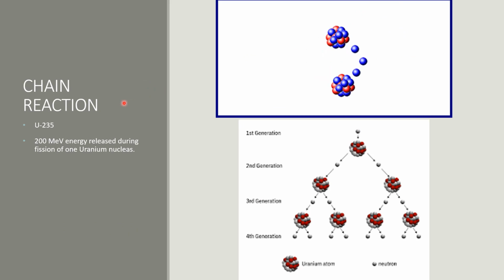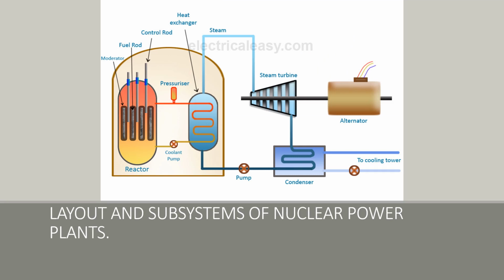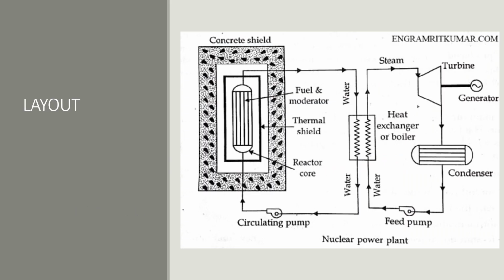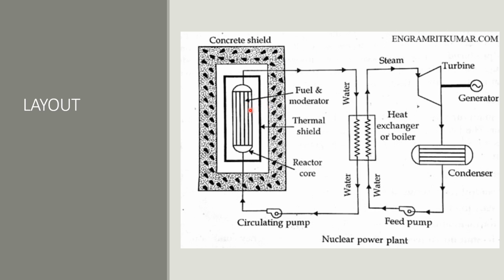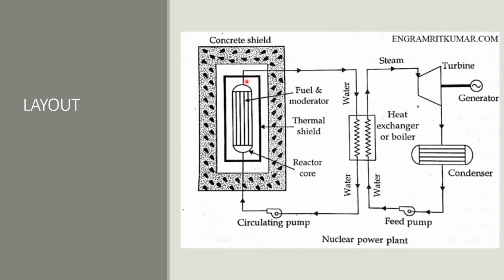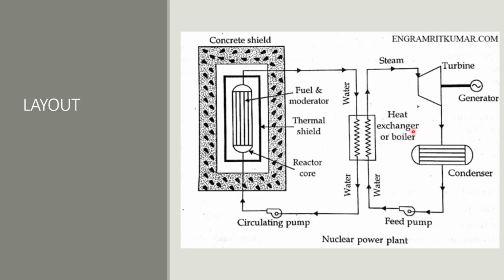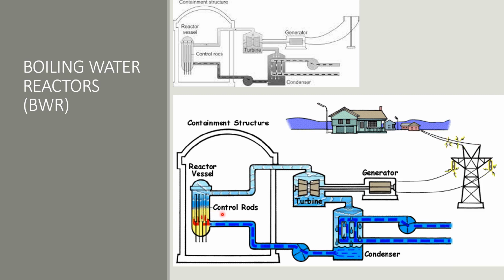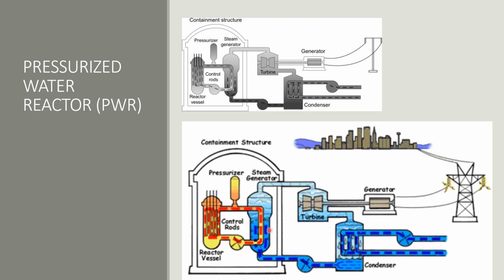6 Nuclear Power Plants Unit 3 Lec 1